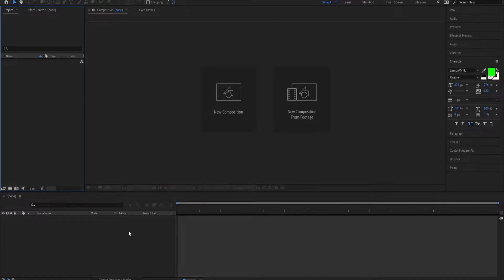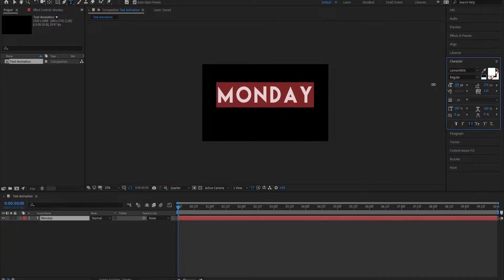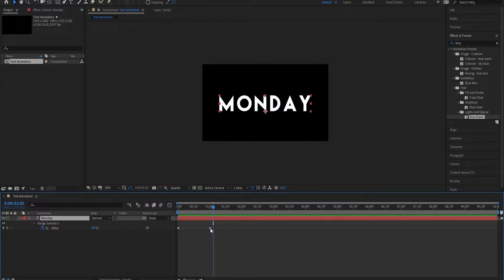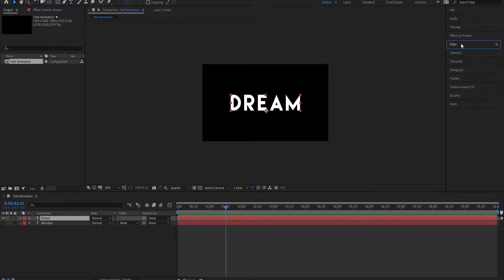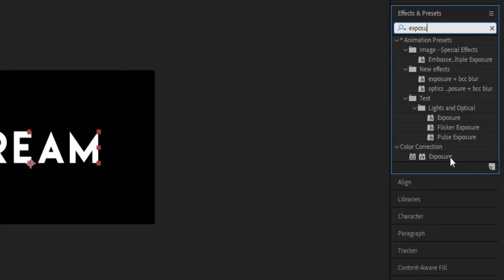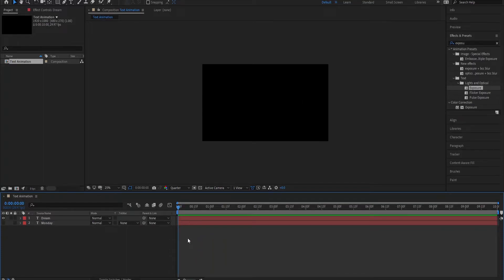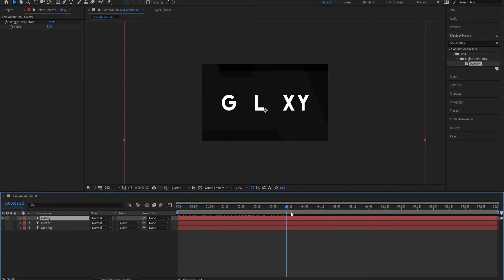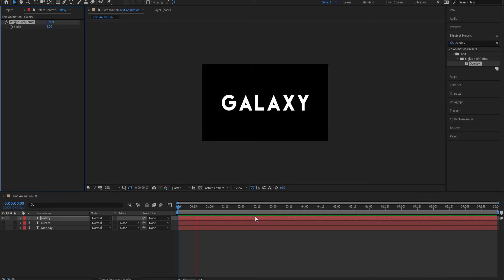Default Text Effects in After Effects - Part 03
Hey,

So this is the video for explaining the default text animation pre-set provided by Adobe in After effects - making 2D animation - there are many effects like this we will cover some in this playlist. Its on you to explore the other ;)

If you are searching for answers like,

2D text animation
Text animation effects
Typewriter effect in after effects
Default text animation in after effects

. then this is just the video/playlist for you!!